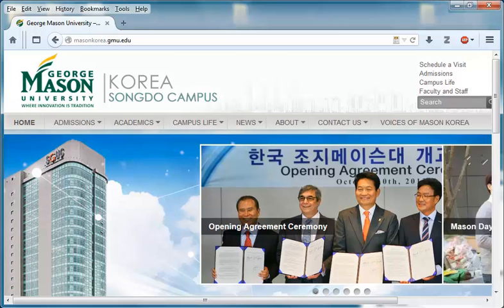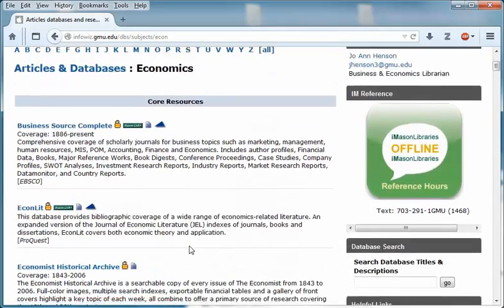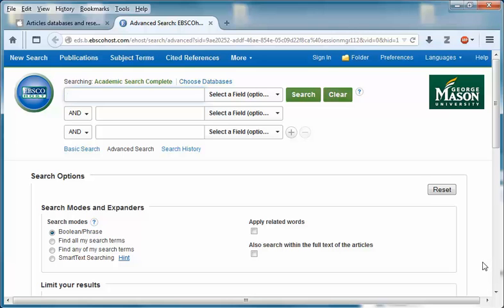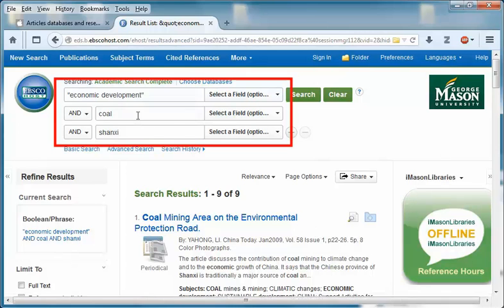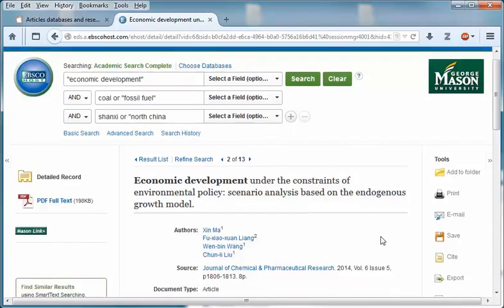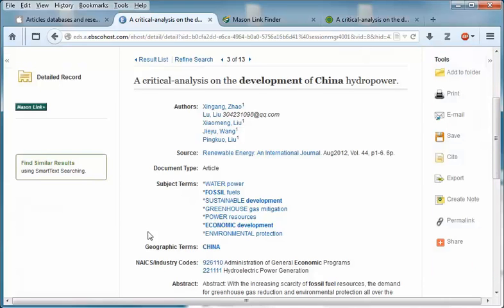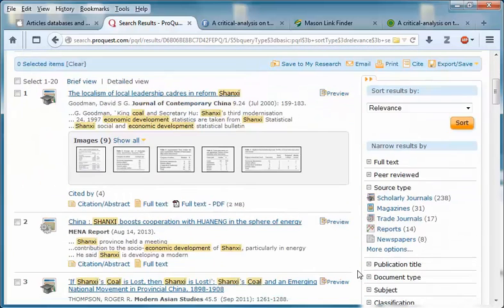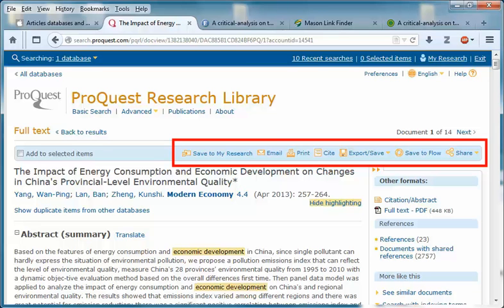Mason Korea Library Resources: Articles and More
You will Learn:
How to access Mason Library databases using the "Articles & More" tab
How to search Mason Library databases for articles